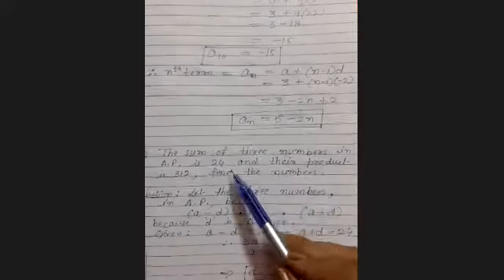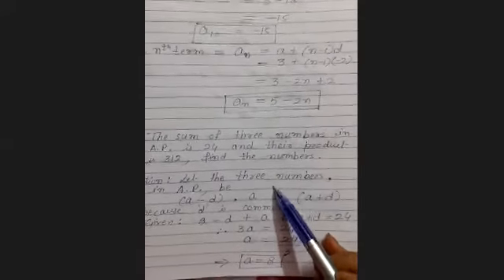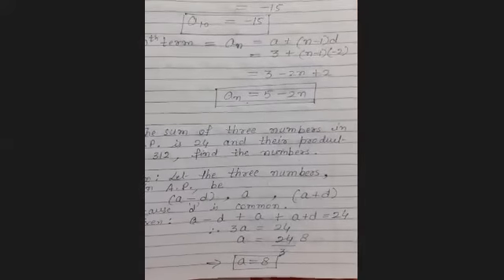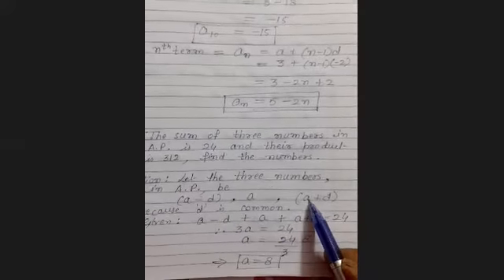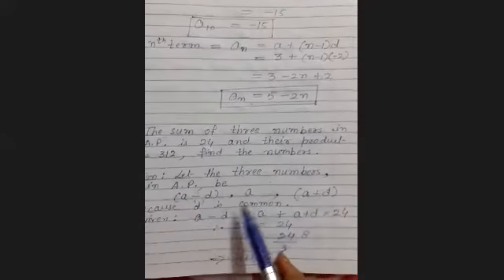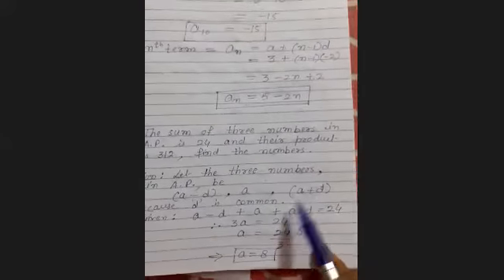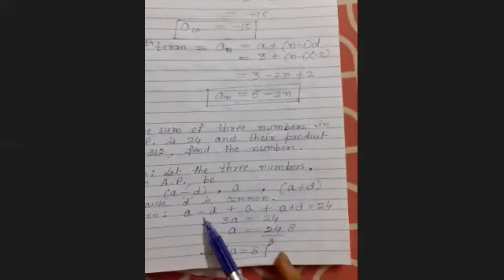CLASS X MATHS ARITHMETIC PROGRESSION PART 9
CBSE  CLASS X MATHS  ARITHMETIC PROGRESSION   PART 9